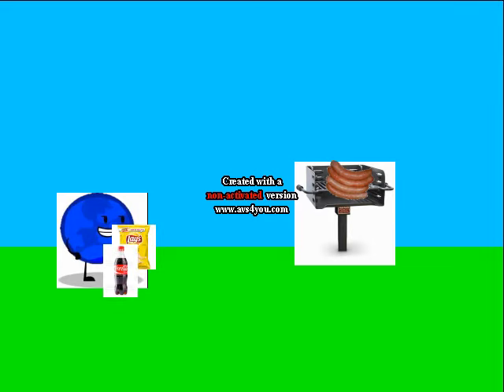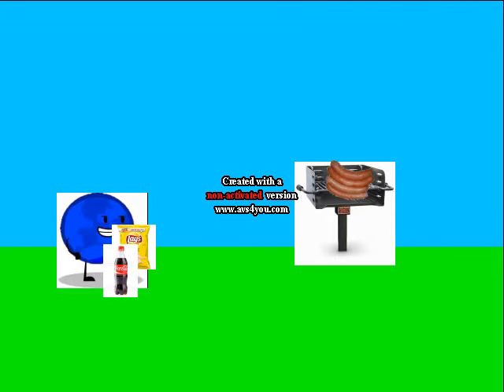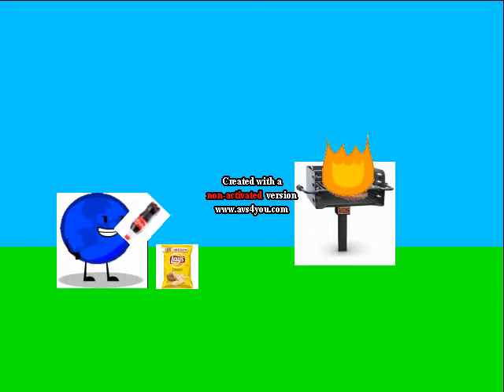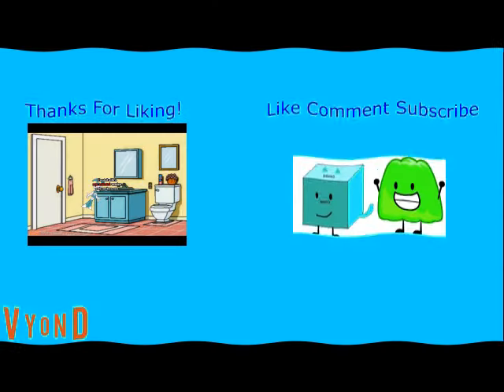Blue Planet Eats Grill And Dies